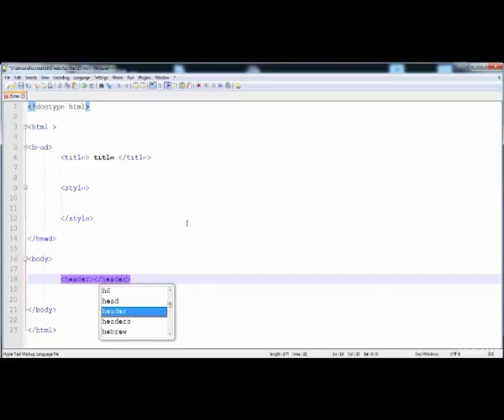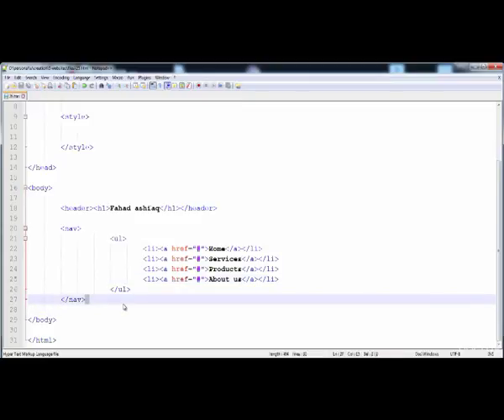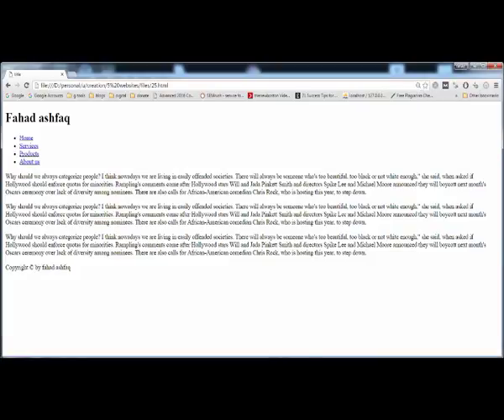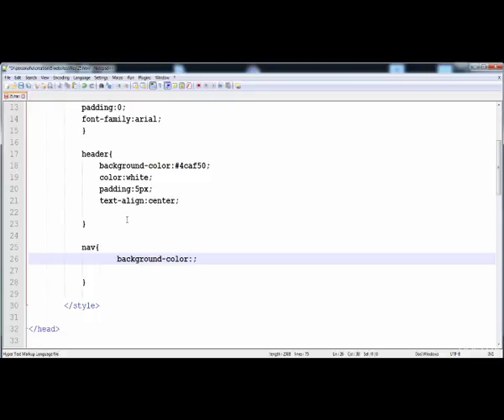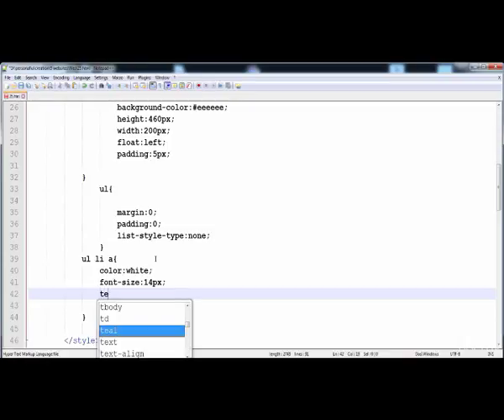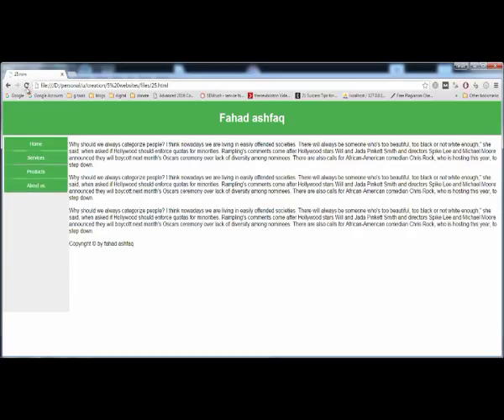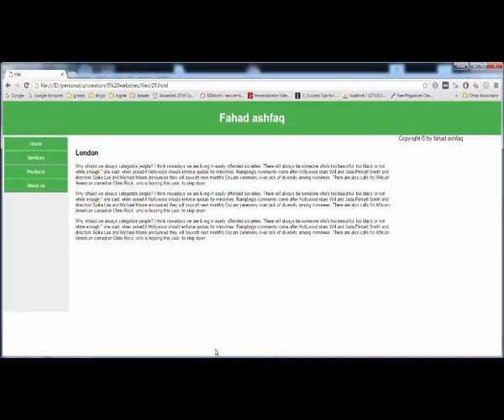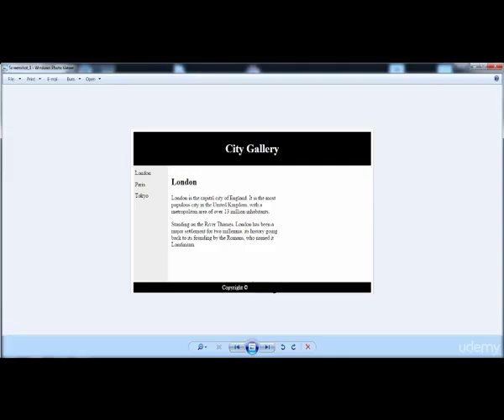Lecture 28 Creating layout of webpage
In this lecture you can learn Creating layout of webpage

Good Luck